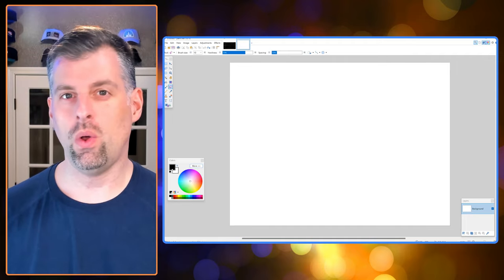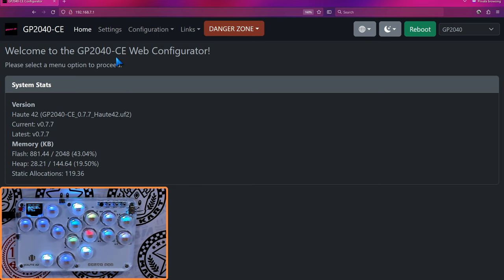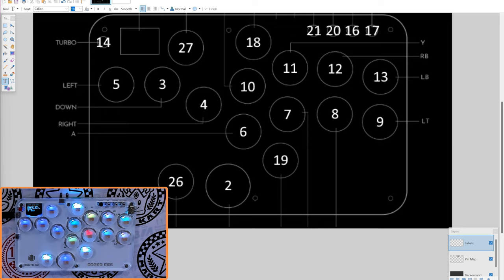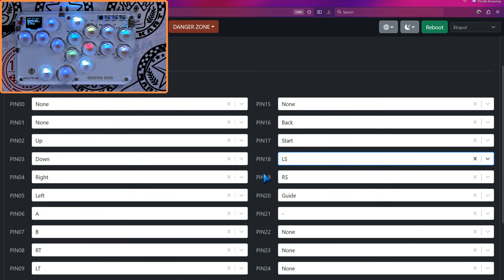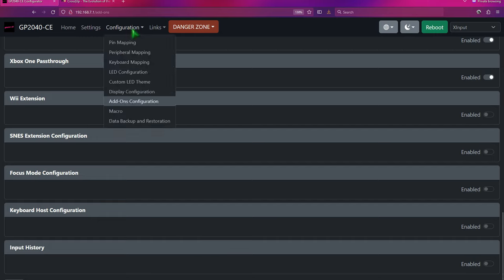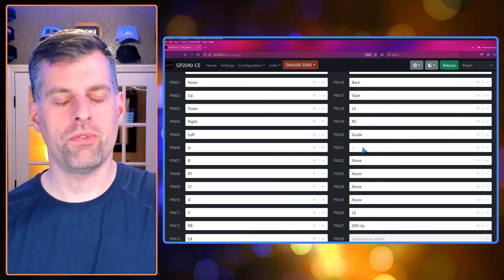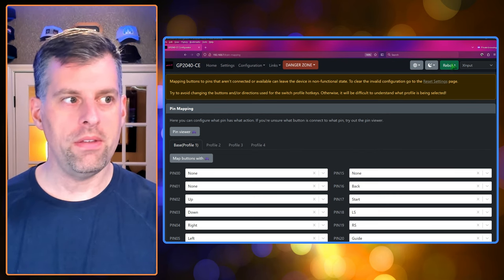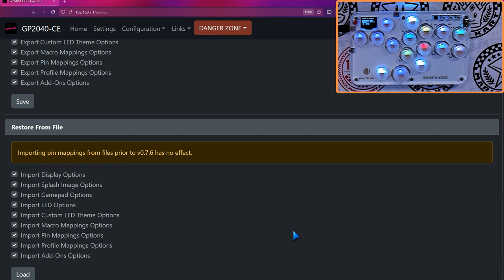Teach Me, GP2040-CE! - How to Remap Buttons (0.7.7)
One of the many features in GP2040-CE is the ability to remap buttons the almost any way you like to suit your needs and preferences. In this episode of Teach Me, GP2040-CE! you'll learn of all the ways you can do so, including a basic remap, using Dual Directional Inputs (DDI), and profiles. Just in case you really mess things up, an emergency restart technique is included too.

NOTE: This is for version 0.7.7 of GP2040-CE.